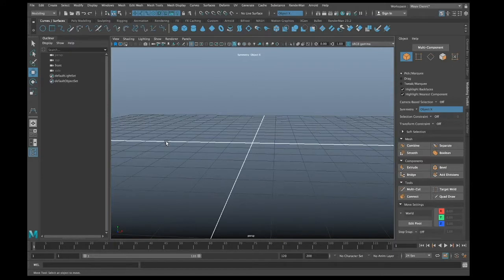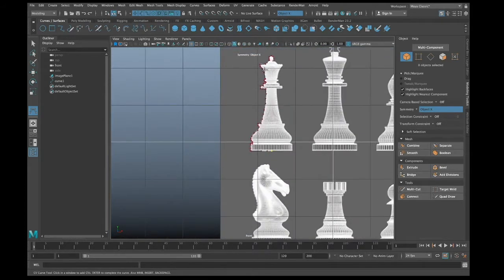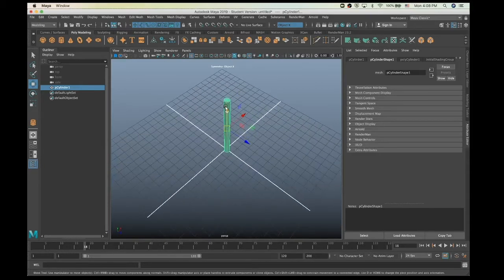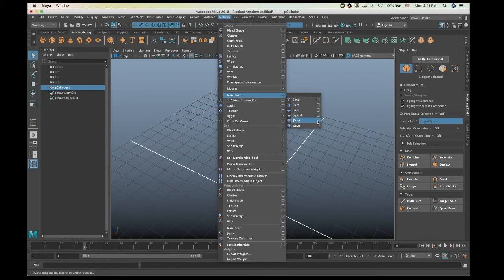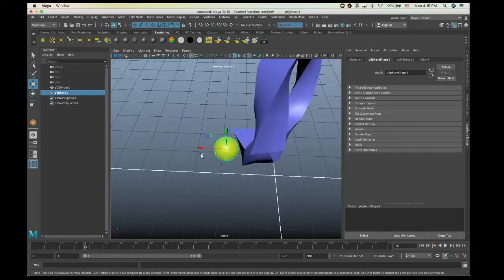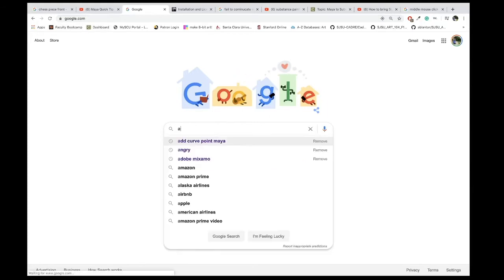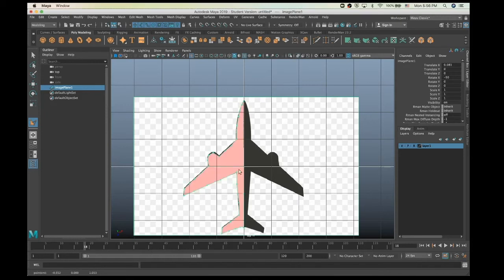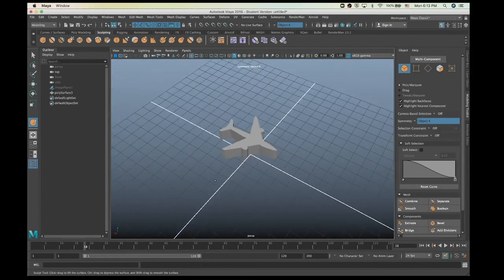2.6 Some Modeling Techniques